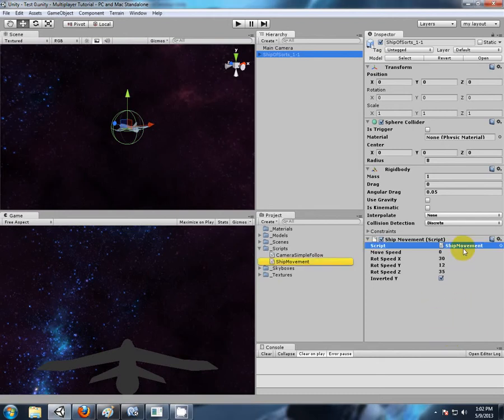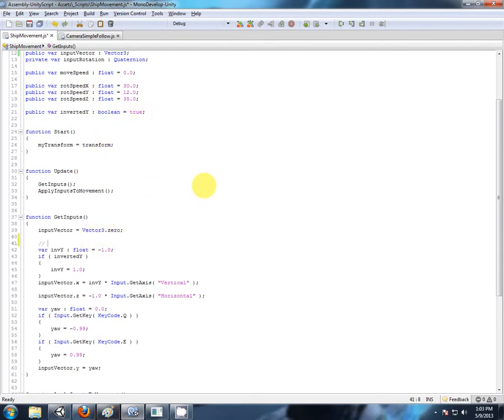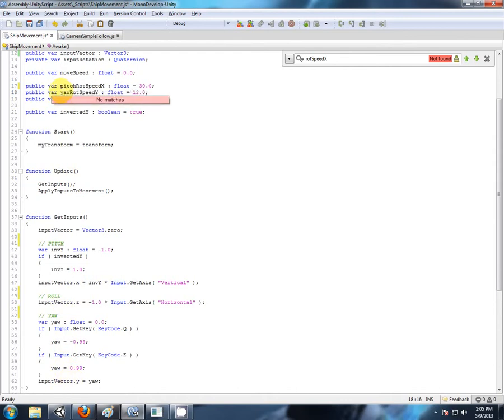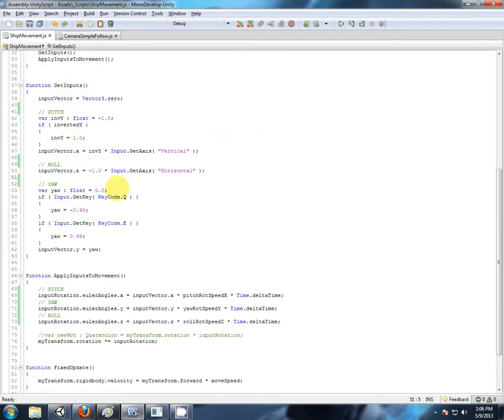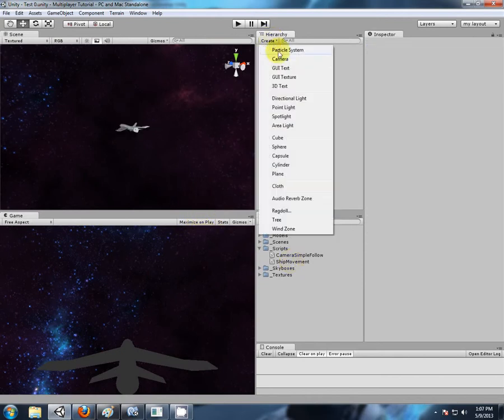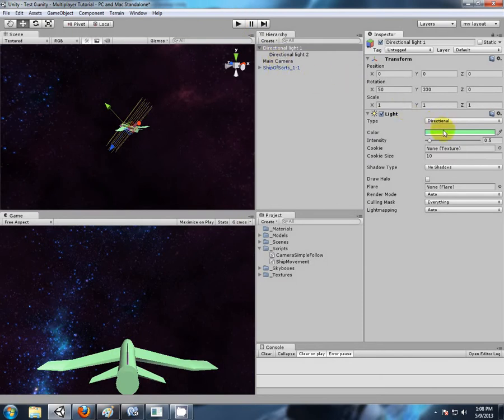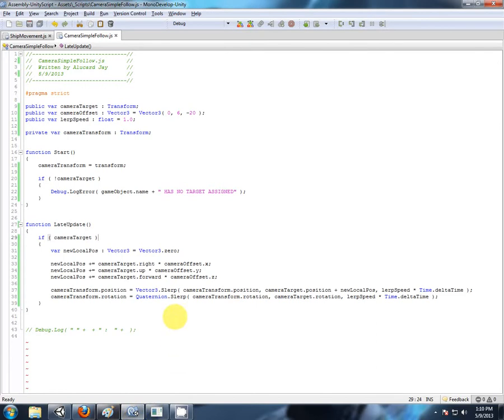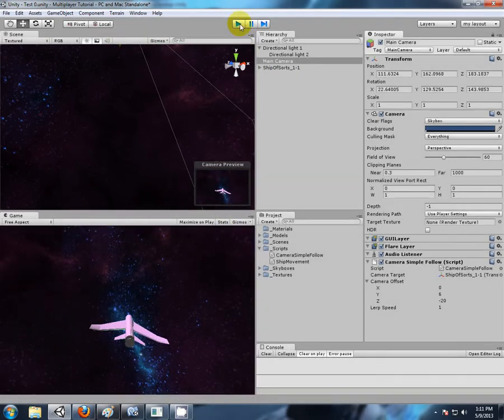06 _ Camera Simple Follow C and Ship Movement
Just playing around with some of the settings and the scripts as this is being recorded while I'm actually still designing it in my head !